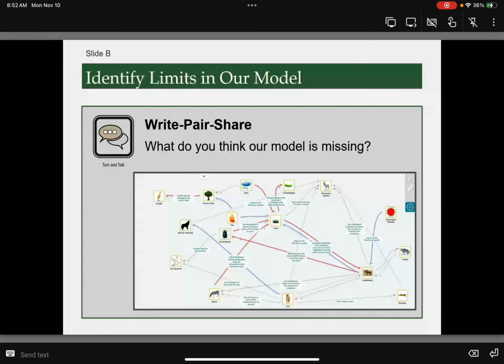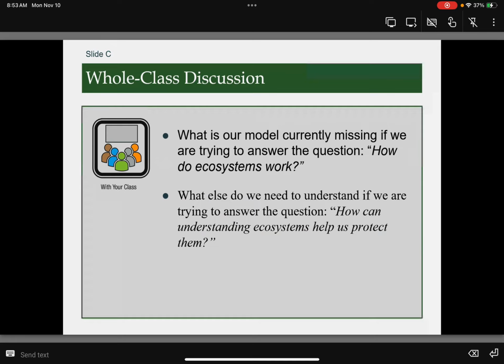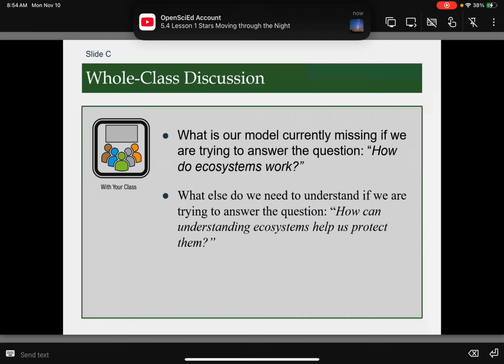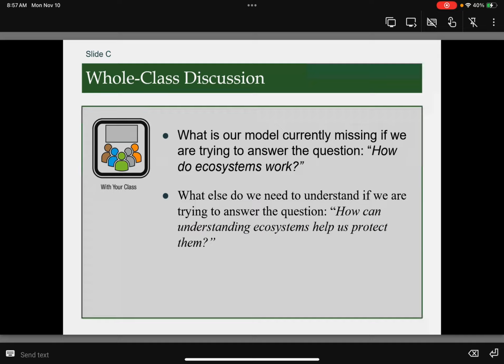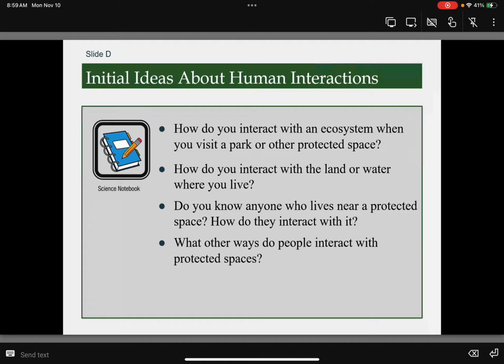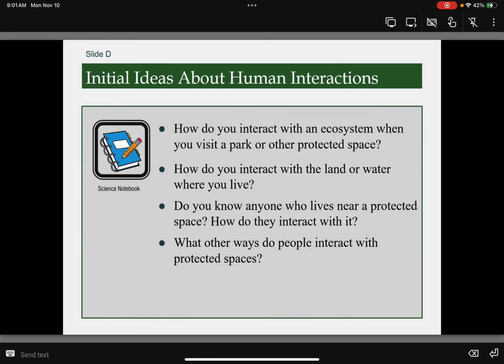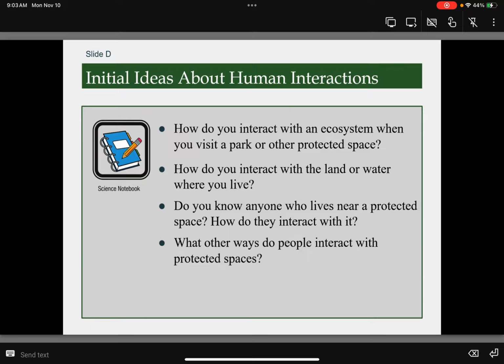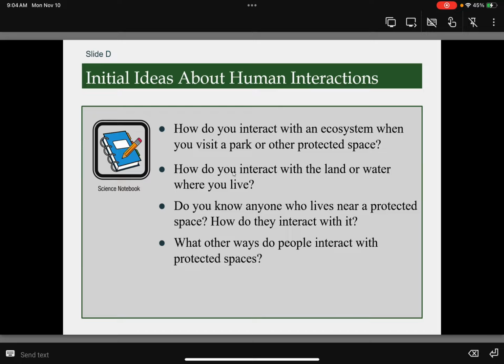Bio notes 11/10